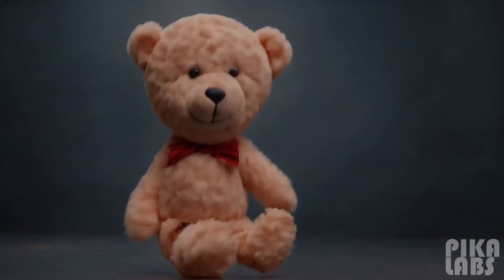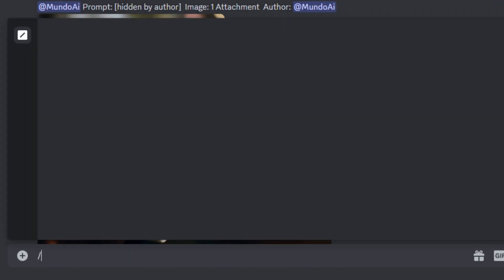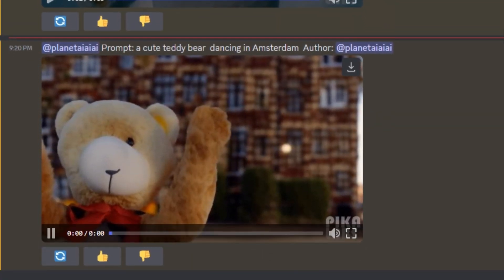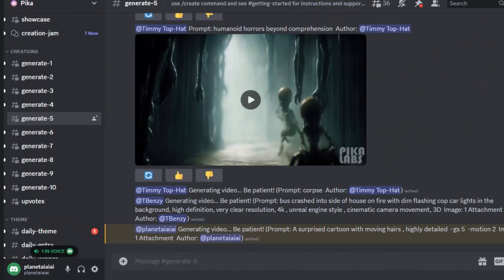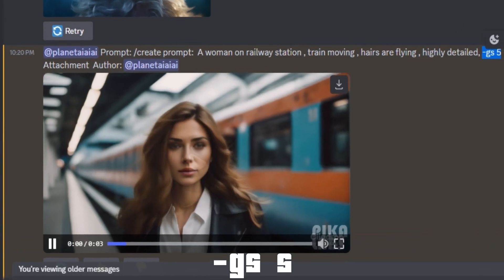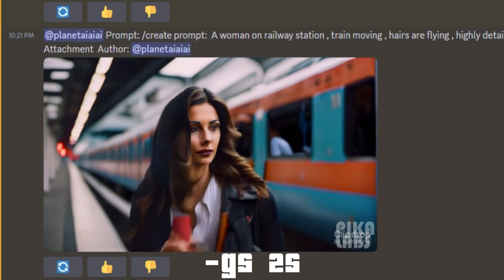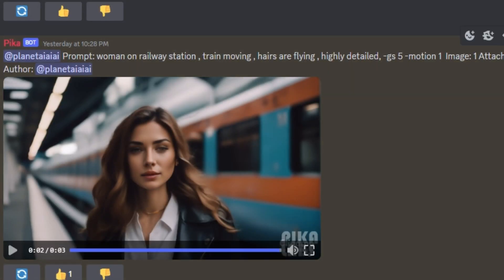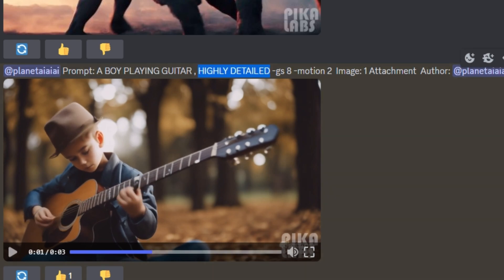New Ai Video Generator For Image To Video And Text To Video | Animation Ai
In This video I will show you A free ai video generator that offers free text to video and free image to video. This Ai tool is called Pika Labs . This is  2 in 1. text to video ai free and image to video ai. You can create Ai animation, Ai videos ,Cinematic ai videos , Animation Ai and much more .

Queries Solved:
animation ai
ai animation
pika labs
ai video
ai video generator free
pika labs text to video
image to video ai free
new ai
pika labs image to video
pika labs tutorial
ai videos
best ai video
animation ai
text to animation ai
video ai generator
ai photo to video generator

00:24 How to Access?

00:48 Text to Video

01:36 Image to Video

02:27 Parameters Guide

03:50 Best settings